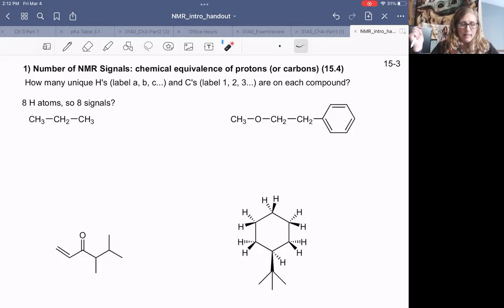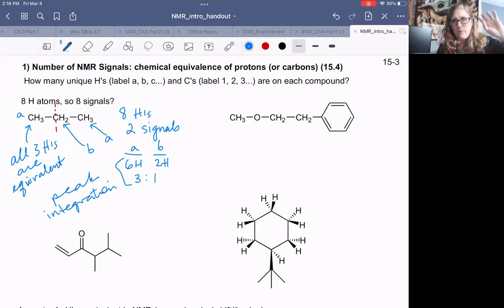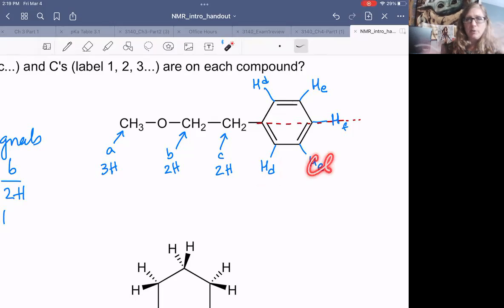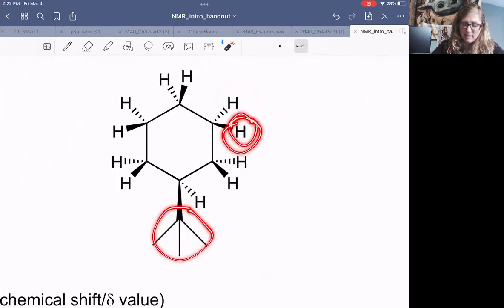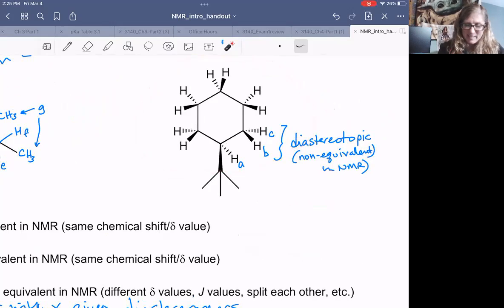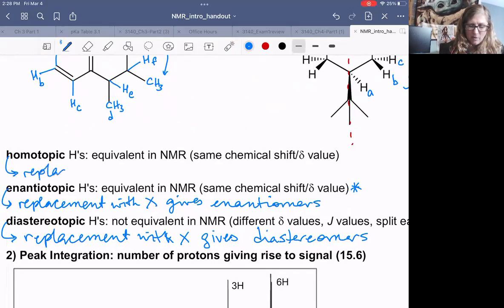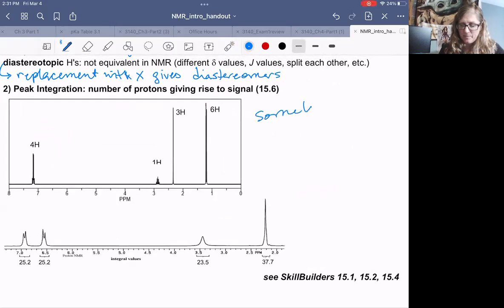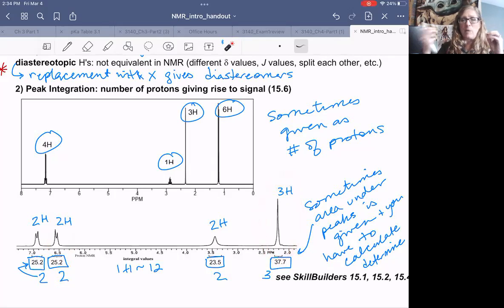NMR Spectroscopy: Number of Signals and Peak Integration